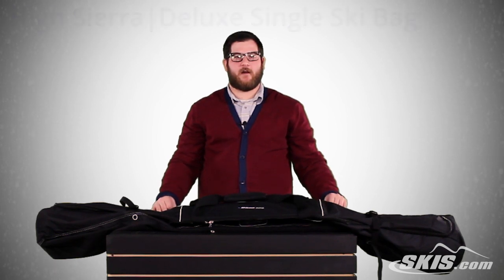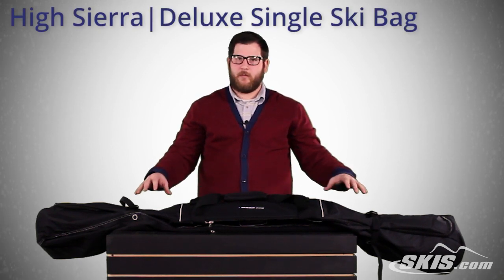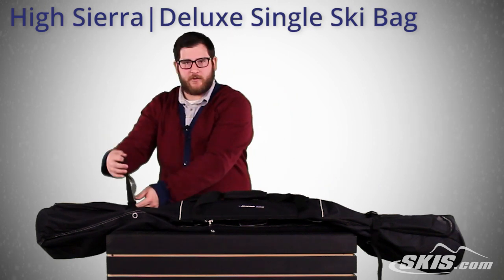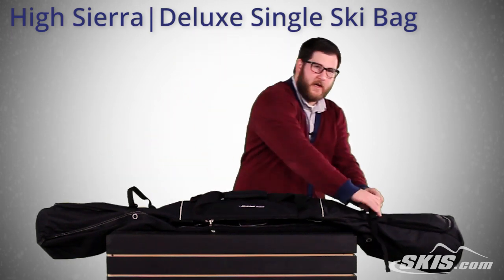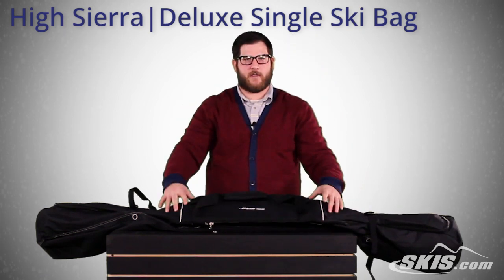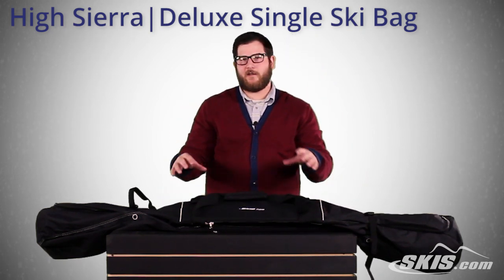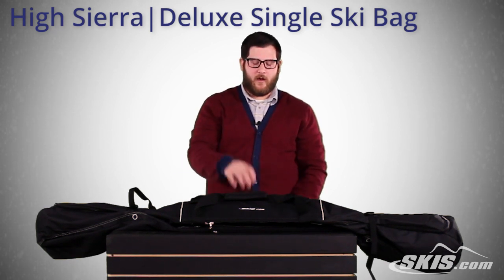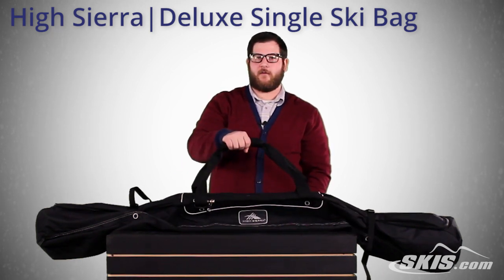High Sierra Deluxe Single Ski Bag 2015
The High Sierra Deluxe Ski Bag is made with very tough and durable materials so that your skis will make it to their destination safe and sound. The 600D Duralite and Diamond Ripstop materials are water resistant so that nothing seeps in and compromises your skis. The main compartment is u-shaped making it easy to load the skis in and the center of the bag is padded to help protect your ski bindings. The compression strap will lock everything in nice and tight. At just 2.5 pounds, you'll be able to haul your gear wherever you're going with ease and comfort. The High Sierra Deluxe Ski Bag is outfitted with long webbing handles and an extra-large handle to help make your traveling a bit easier.

Main Compartment with U-Shaped Opening
Quick-Release Adjustable Compression Straps
Long Webbing Handles
Extra Large Handle